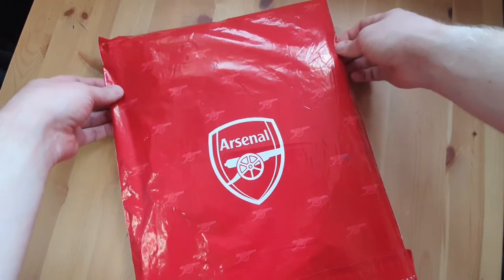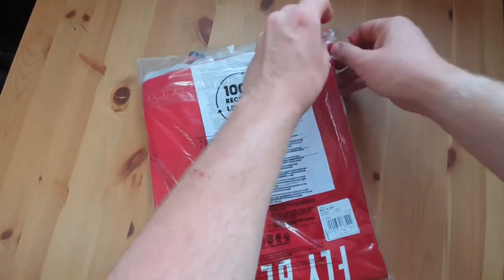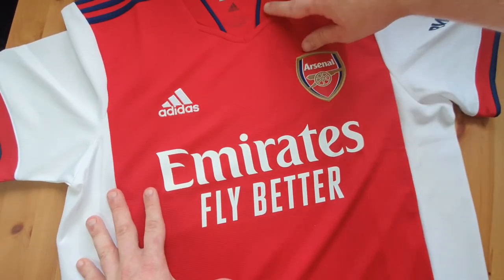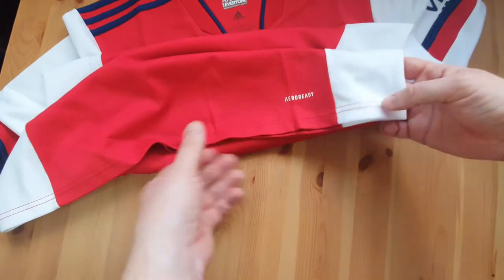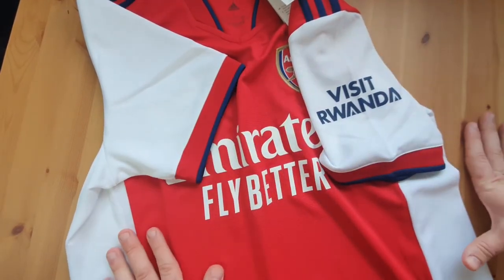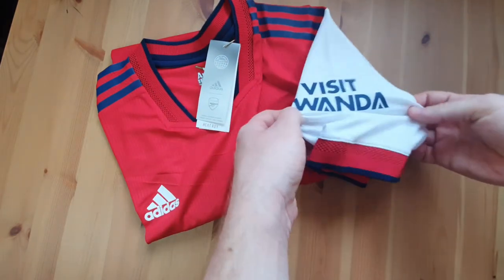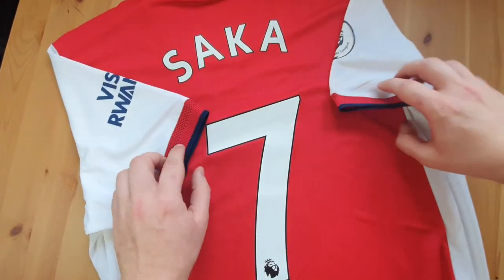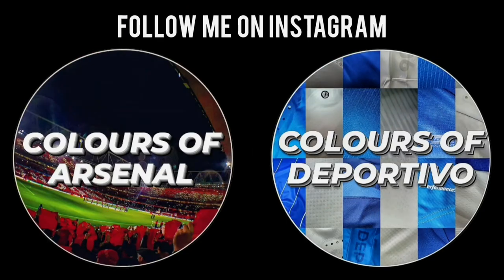ARSENAL 2021/22 HOME SHIRT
Here I reveal my latest purchases from the club. The Arsenal 2021/22 home shirt was released on Friday 16th July 2021, debuted against Rangers on Saturday in a preseason friendly and arrived to me by post on Sunday.

I review both the standard and authentic home shirts!